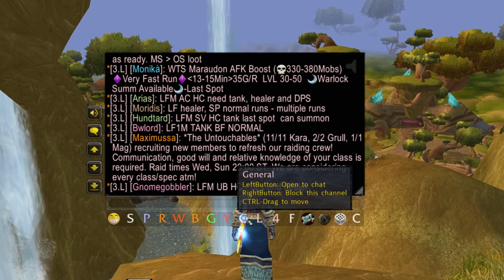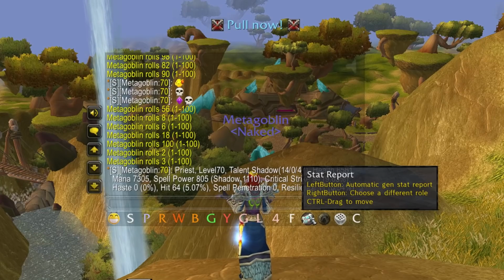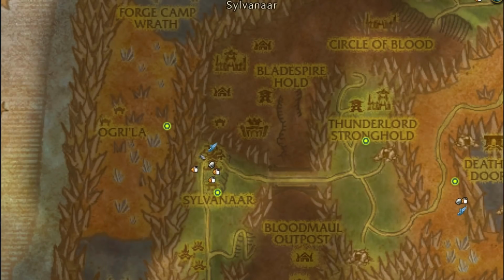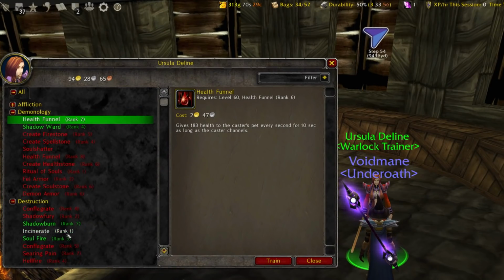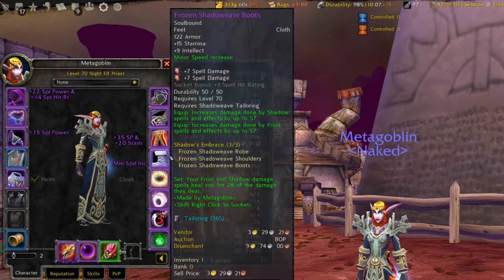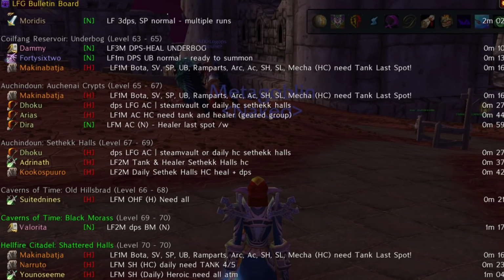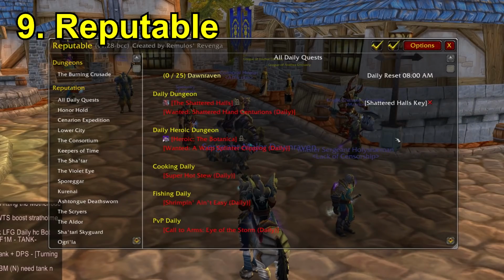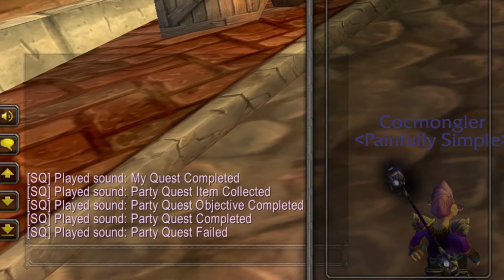10 Addons You Can't Live Without in TBC Classic